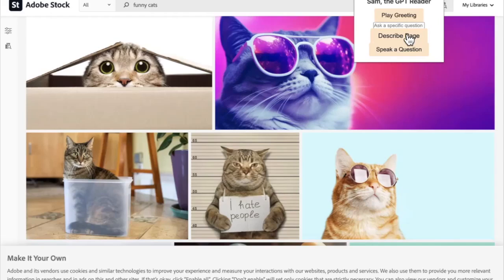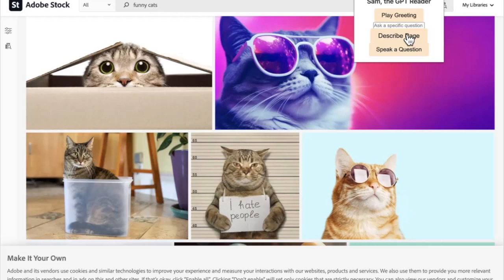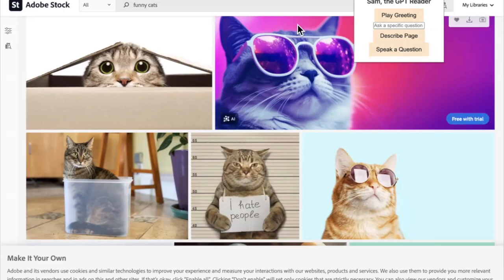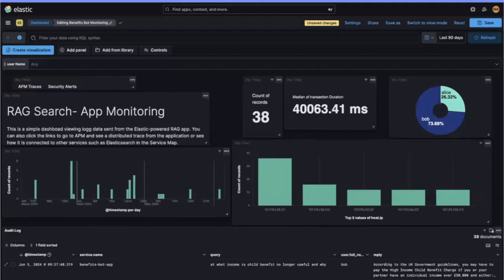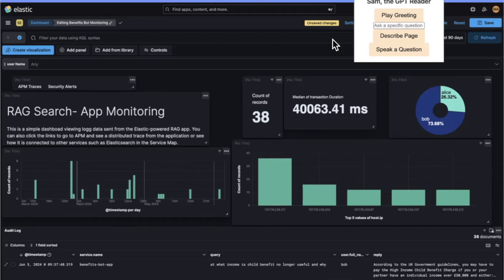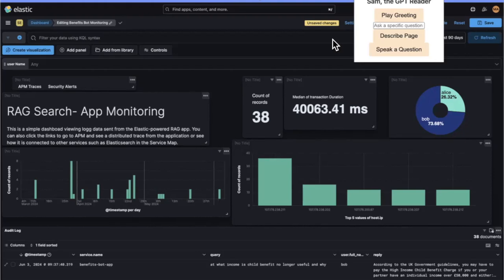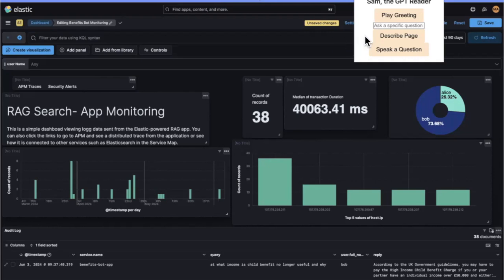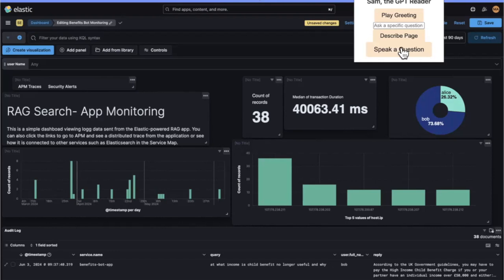Web Accessibility with GenAI: GPT 4o Screen Reader Experiment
Join Matthew Adams, Senior Principal Solutions Architect at Elastic, as he explores the impact of the GenAI revolution on web accessibility through an experiment. Watch a walkthrough of using OpenAI's GPT 4o as an interactive screen reader.

This video was inspired by Be My Eyes and their work on an AI assistant in their app. Read the accompanying blog post for more details

Timestamps:
00:00 Experiment preview
00:37 Introduction
01:22 Experiment walkthrough
02:48 Applying the concept to Elastic
05:25 Conclusion and future potential

Make sure to join your local Elastic User Group to stay up-to-date on upcoming meetups